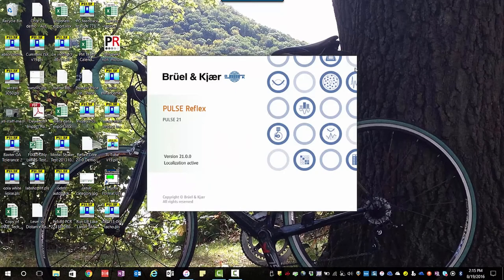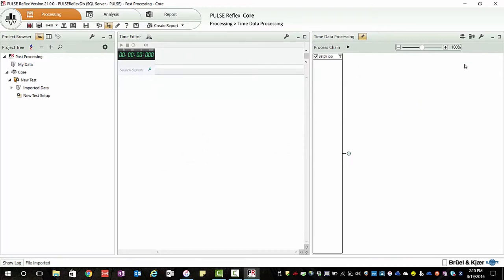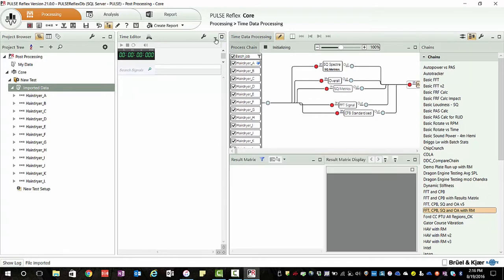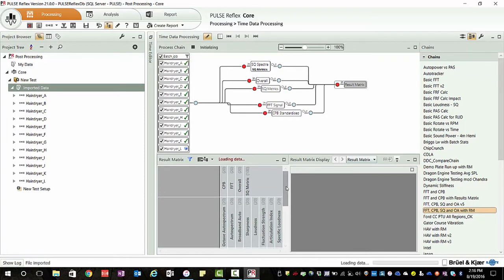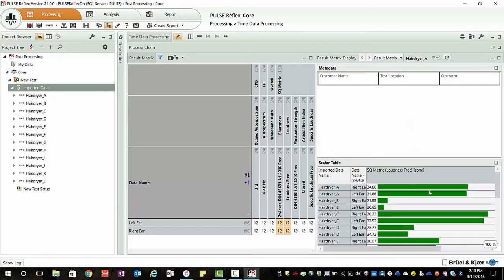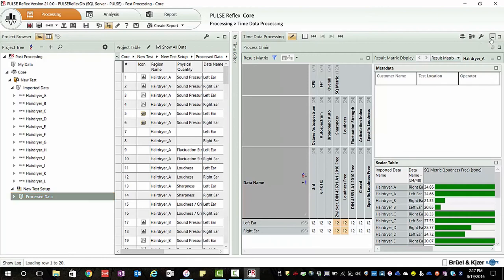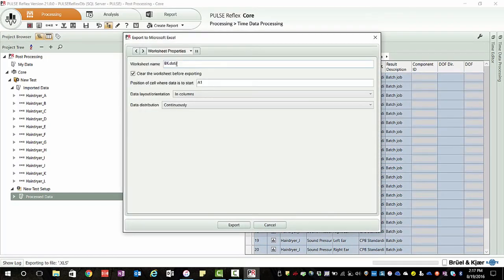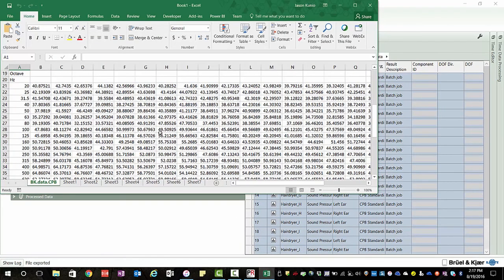Basic post-processing – Brüel & Kjær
Product Manager Jason Kunio explains why he prefers the ease and flexibility of post-processing time data and shows how it's done in PULSE Reflex.